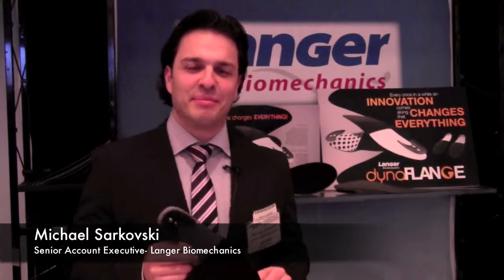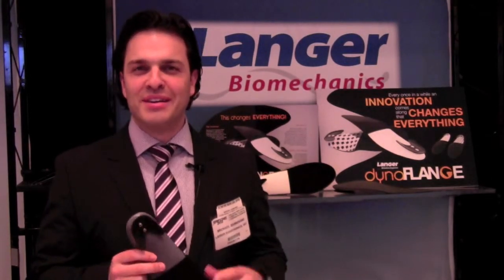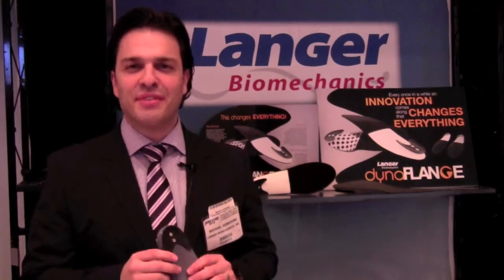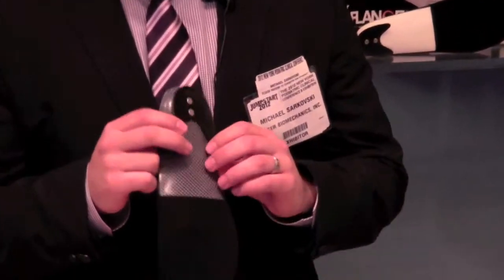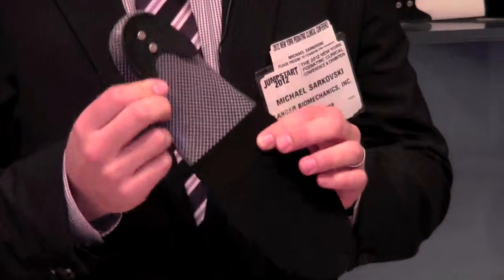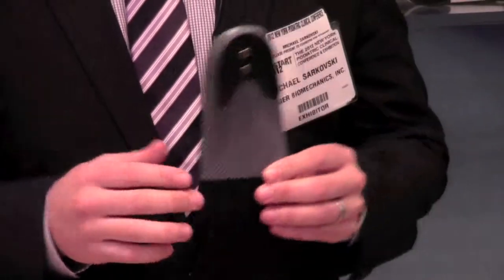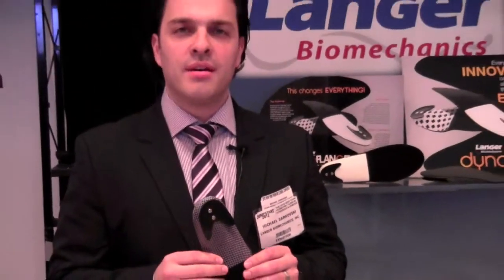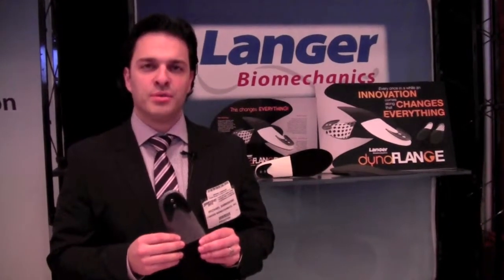DynaFLANGE- Langer Biomechanics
Michael Sarkovski from Langer Biomechanics announces the DynaFLANGE orthotic.